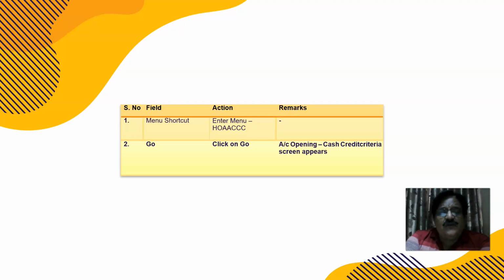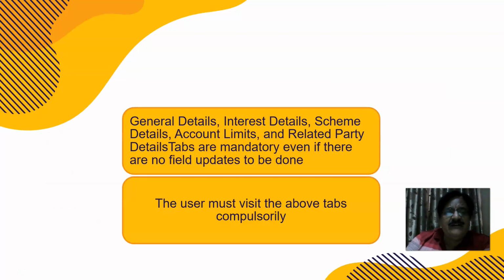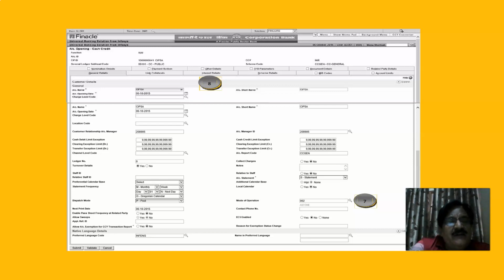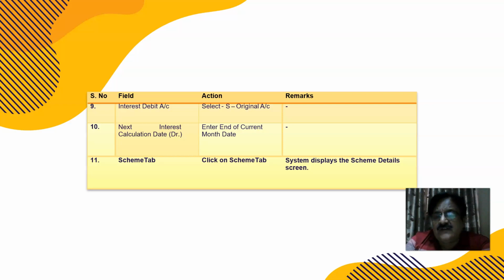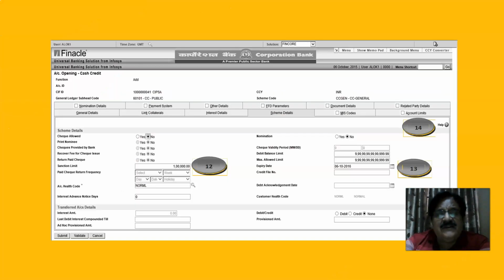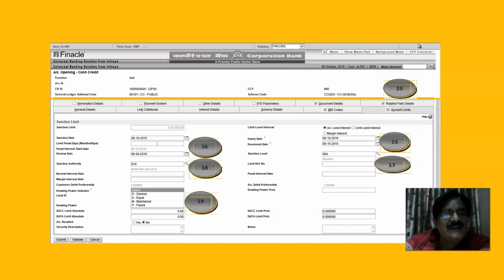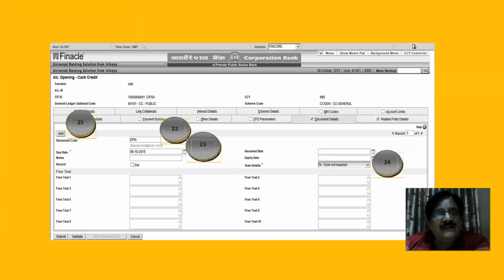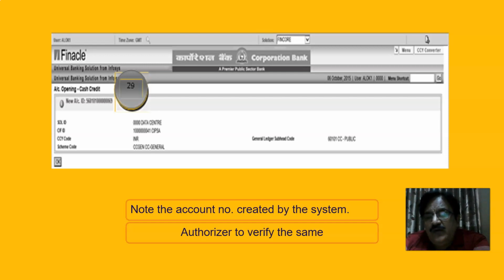CASH CREDIT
wherein lots of videos on actual finacle working on live server have beem shared along with videos on Sales and selling techniques and Principles of Banking .